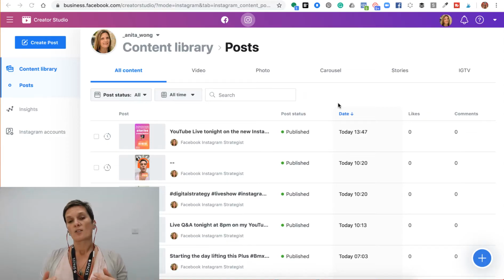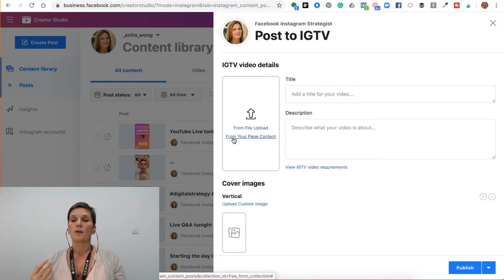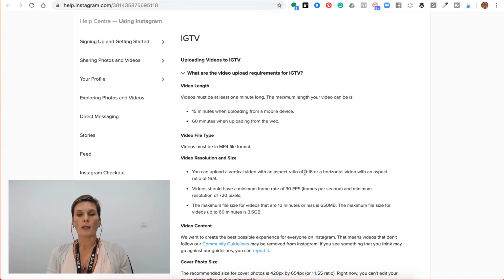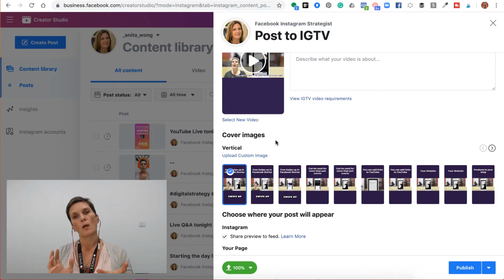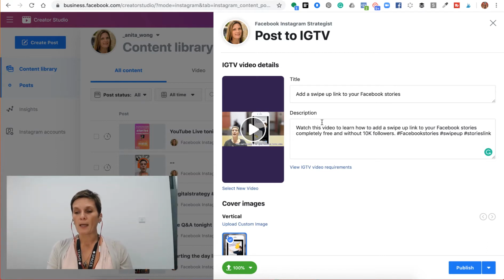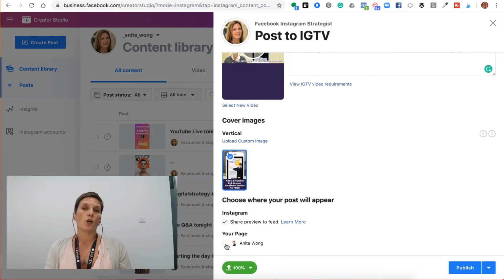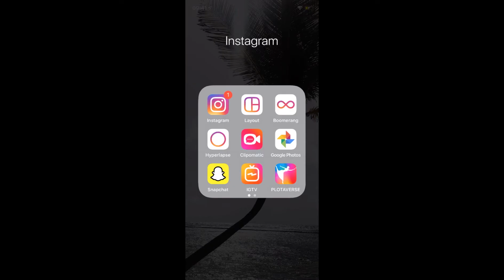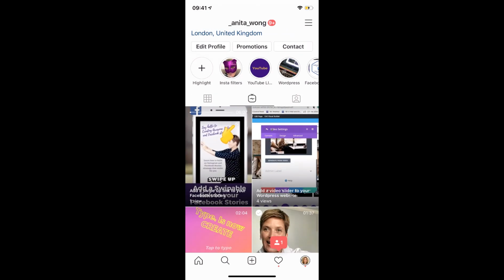How to published to IGTV from the new Instagram Creator desktop studio | explained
Using the new Instagram creator studio to post directly to your IGTV account from your desktop could now not be easier.

Watch this video to learn How to published to IGTV from the new Instagram Creator desktop studio plus get video specs and thumbnail tricks.

and you'll need a business page for both Facebook and Instagram.

Talk to me here m.me/AnitaWongDigitalStrategist